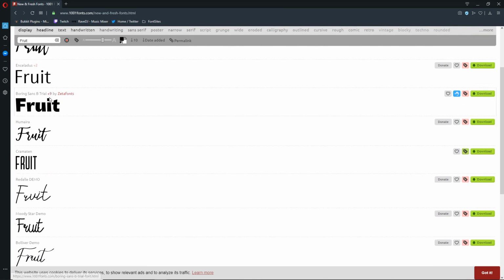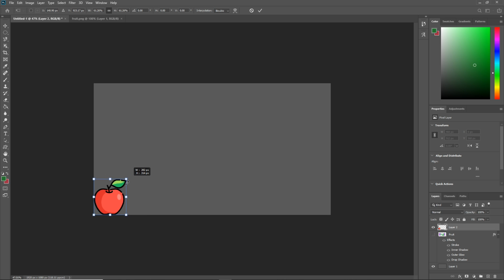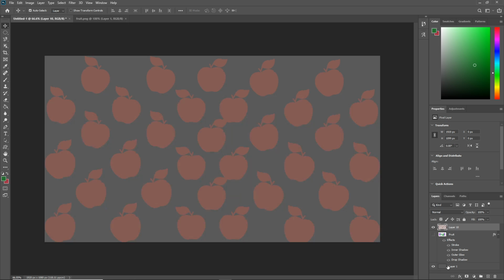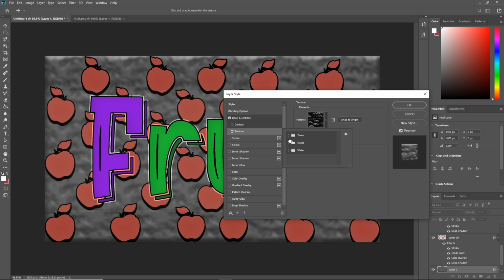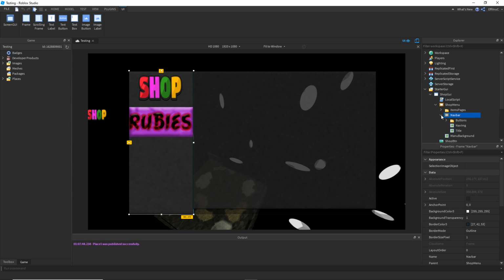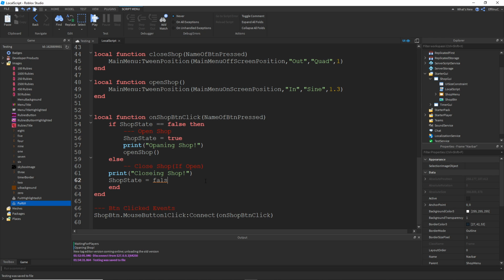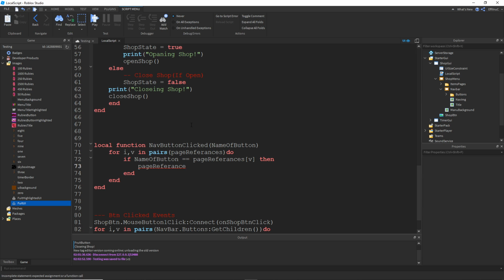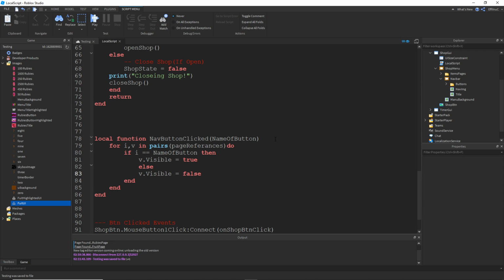Let's Make A Game Live [Episode 4]